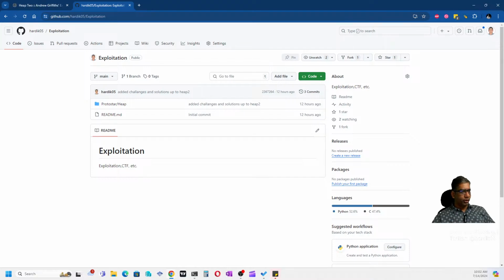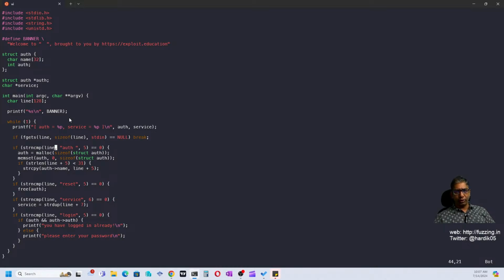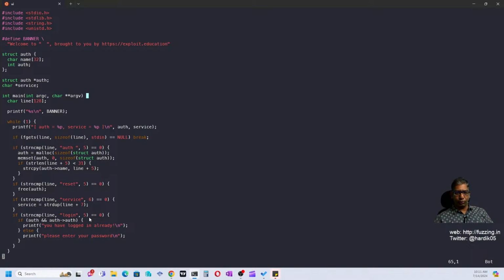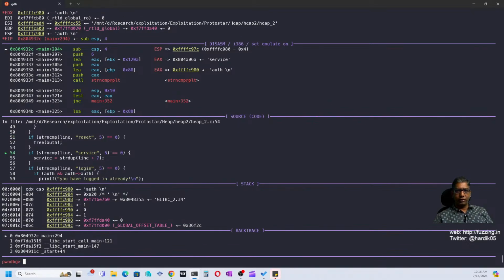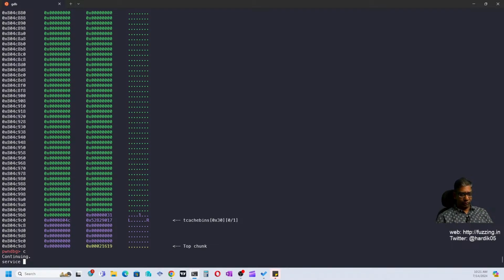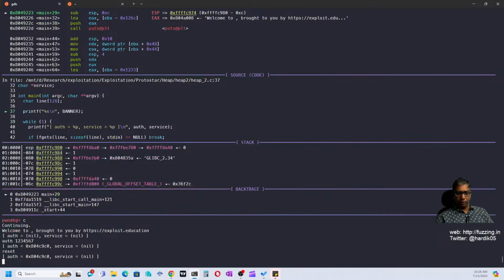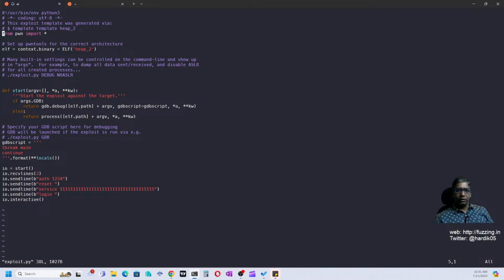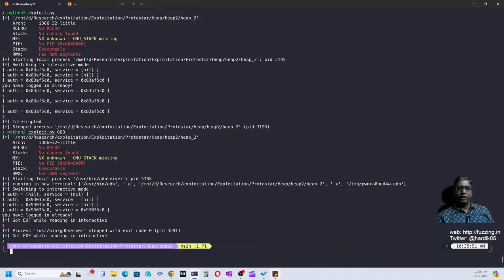Analyzing and Solving Protostar Heap Two Challange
🔴 Live Stream: Analyzing and Solving Protostar Heap Two Challenge 🔴

Join me as I dive into the world of binary exploitation with a focus on Protostar's Heap Two challenge! In this live stream, we'll be analyzing the vulnerabilities, understanding the underlying concepts, and solving these heap-based challenges step-by-step.

Whether you're a beginner looking to learn more about heap exploitation or an experienced CTF player, there's something here for everyone!